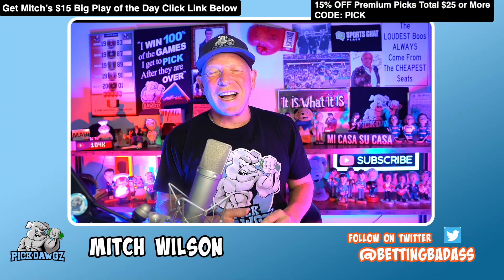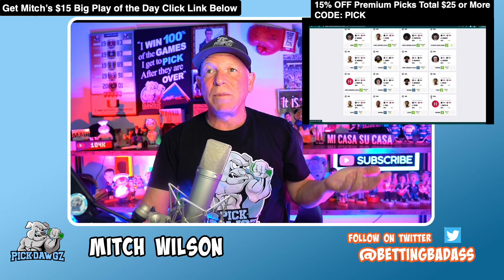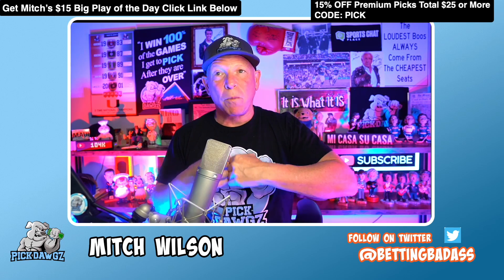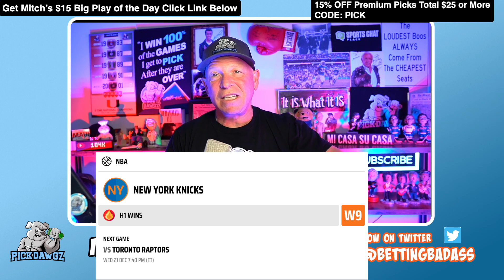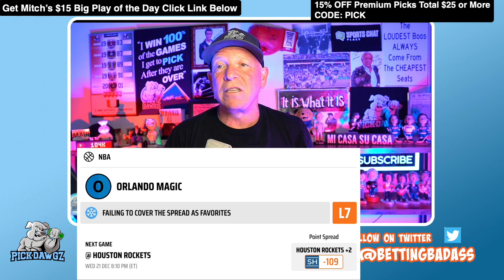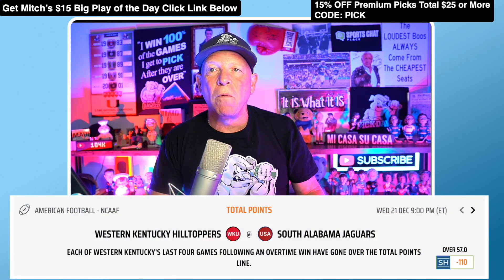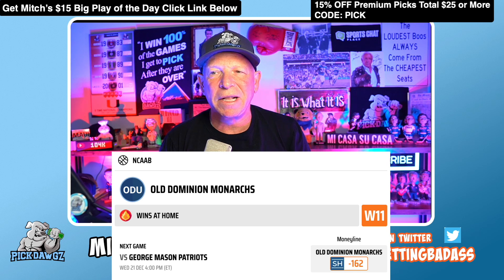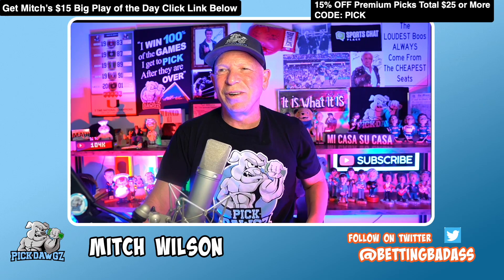NBA, NCAAF, NHL, NCAAB Best Betting Picks & Predictions Wednesday 12/21/22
Mitch uses the Betting Tools to give out 7 Picks  For Today's Sports Betting Action!!!